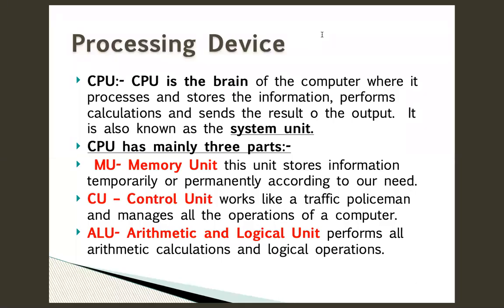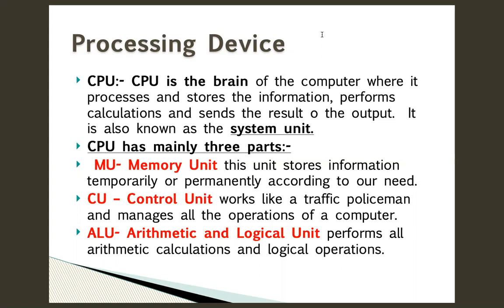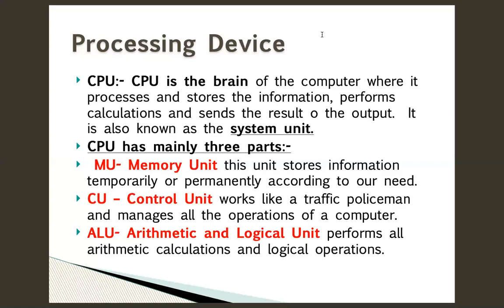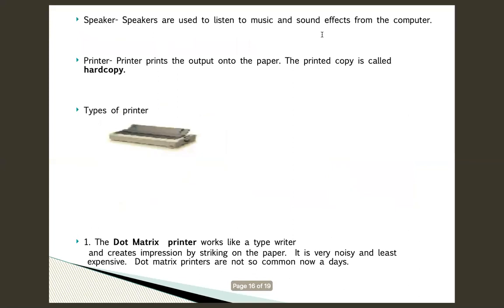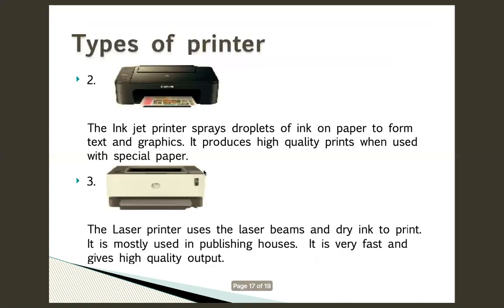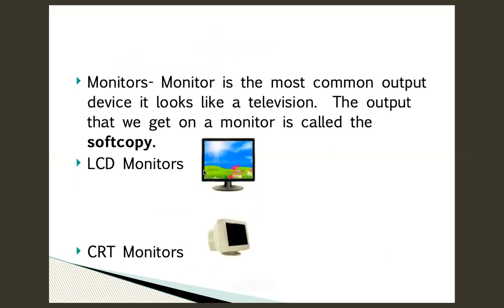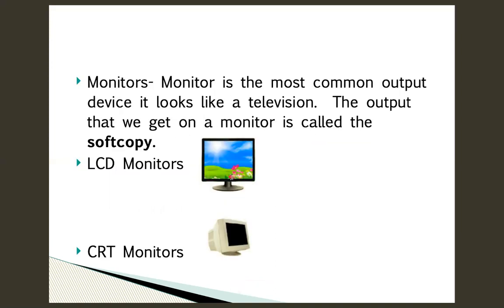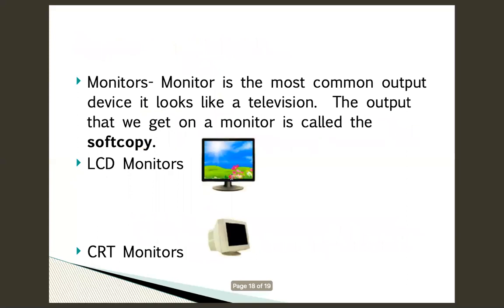Ms Suchi Maheta Form4 Computer Science